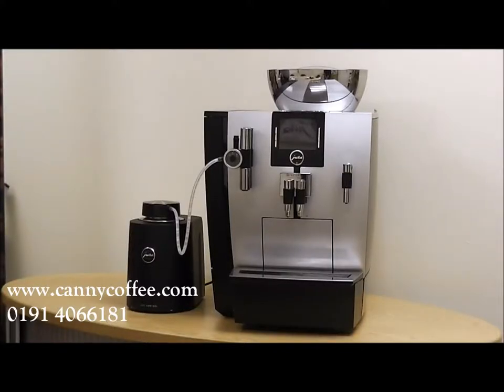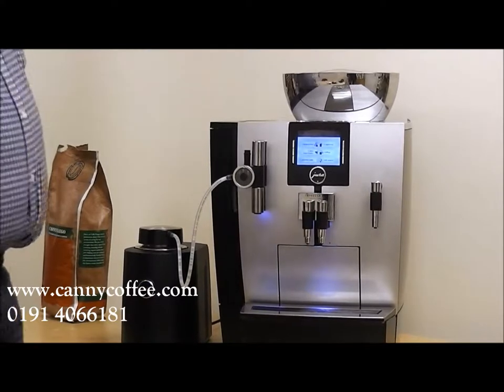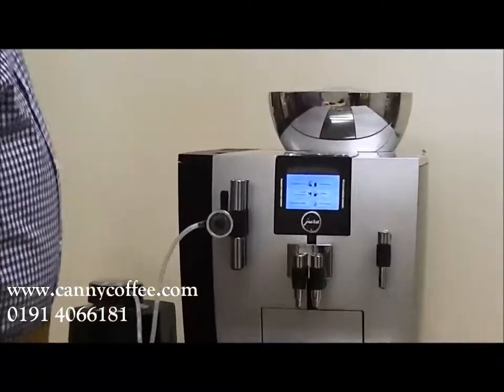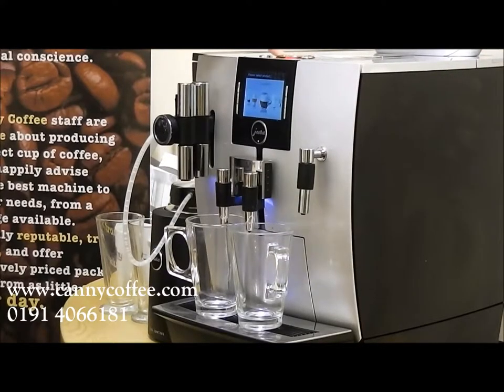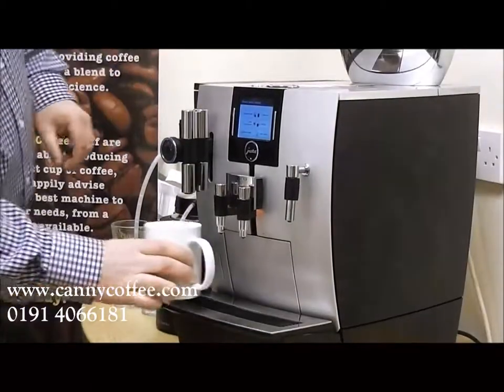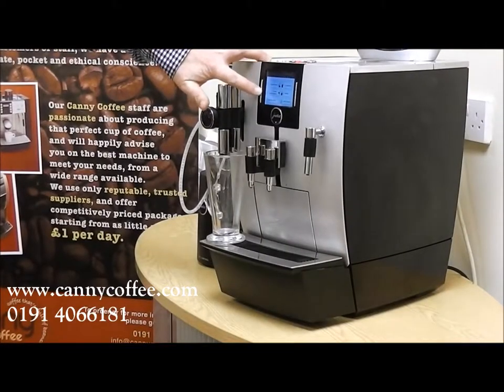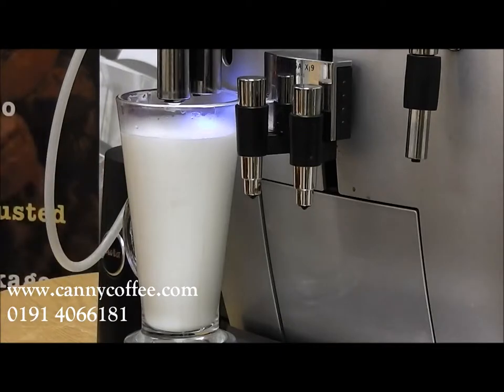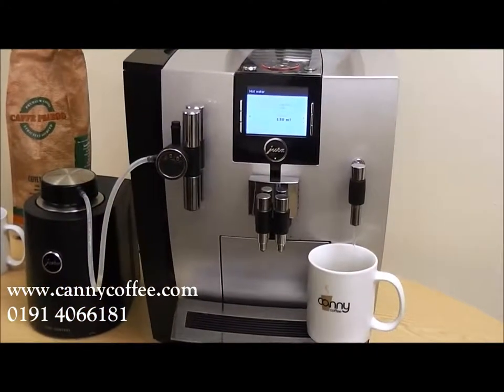Jura GIGA XJ9 Coffee Machine Full Demonstration HD